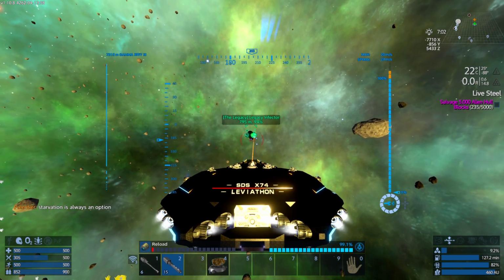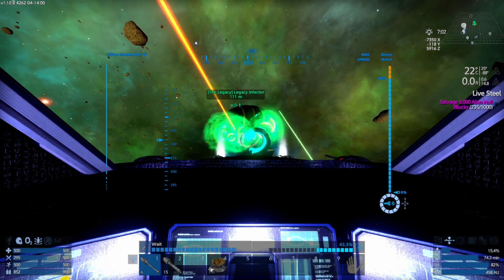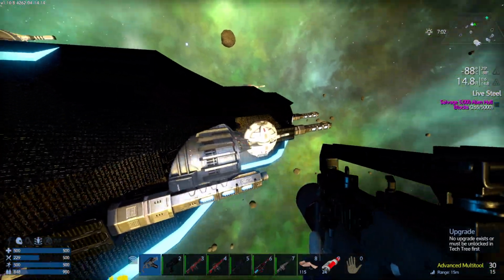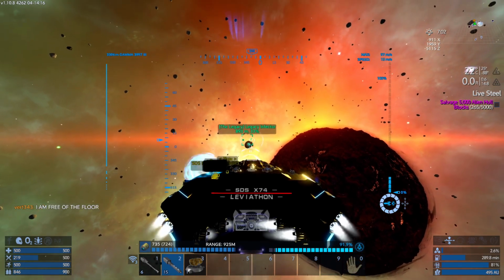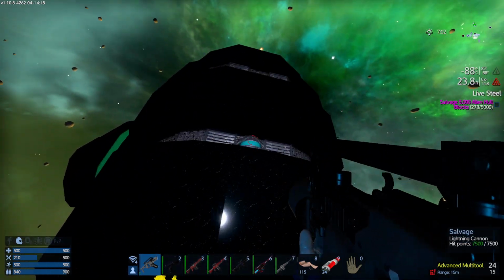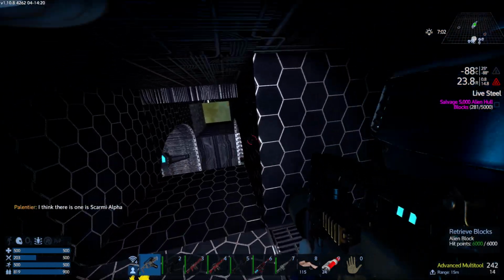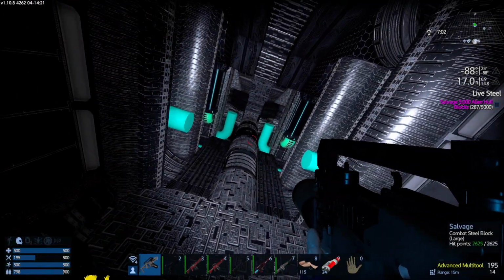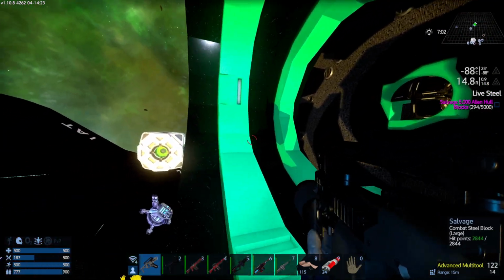Empyrion Galactic Survival - Hints, Looting & Coring Guides - Legacy Infector